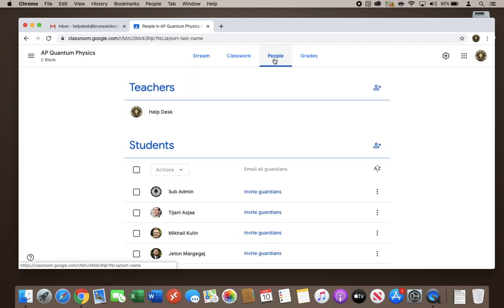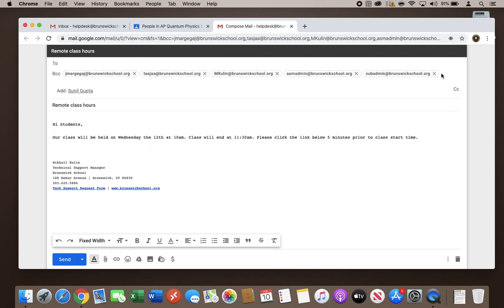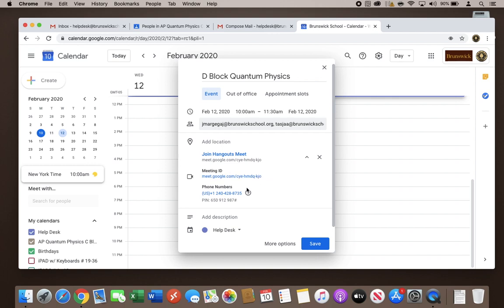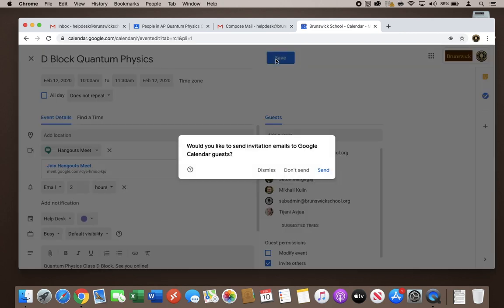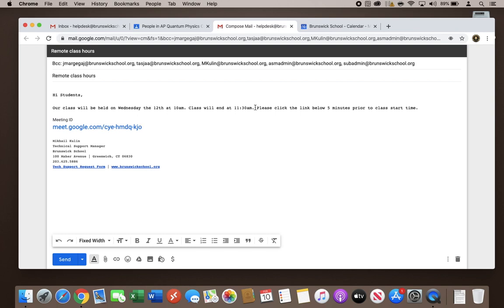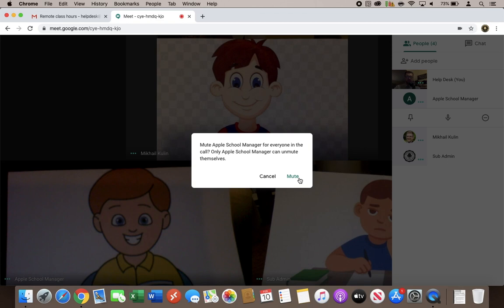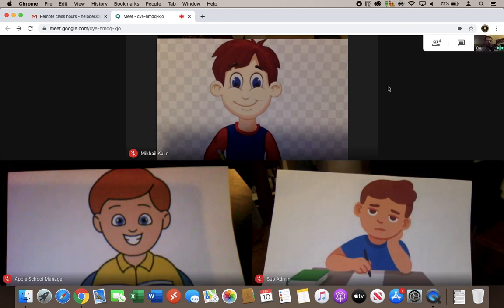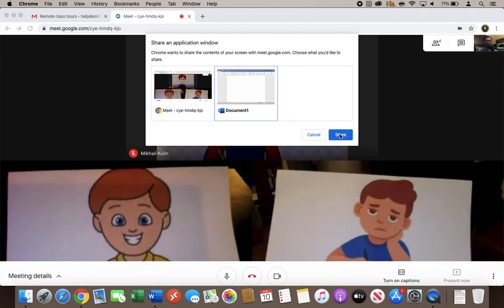Remote Classroom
Here we take a look at the basic setup of a remote classroom session.
UPDATE: While you cannot prevent a student from clicking on another participant in the conference and trying to have a one-on-one conversation, the entire group will see/hear them. Teachers should mute all microphones initially and encourage them to unmute only for a question and then mute it back again.
When creating the event, please remember to uncheck all 3 guest permission boxes, so participants cannot modify the event, add/delete folks or even "disinvite" the teacher.